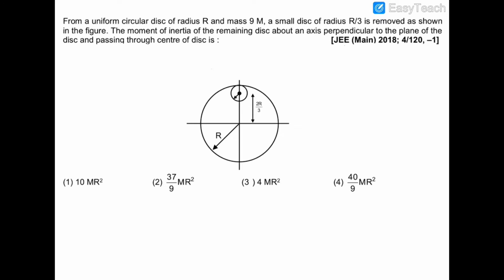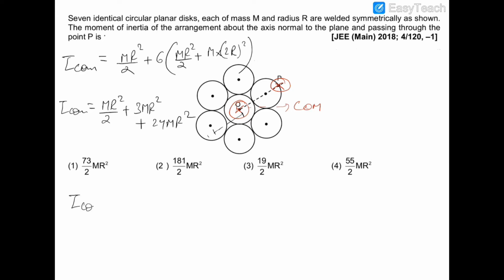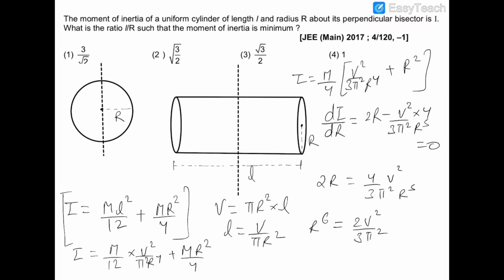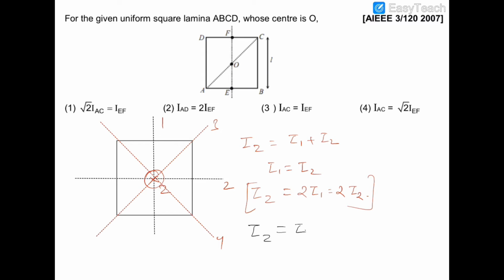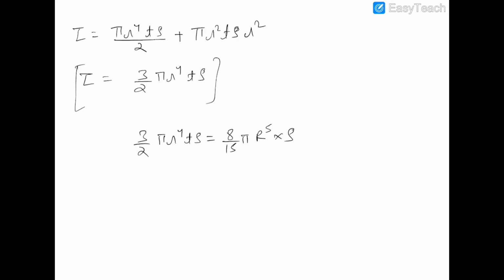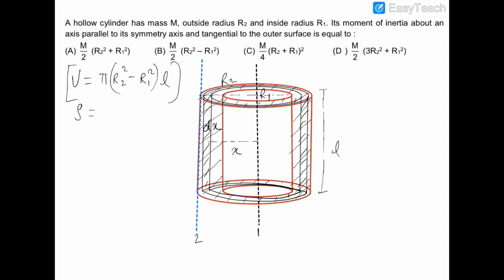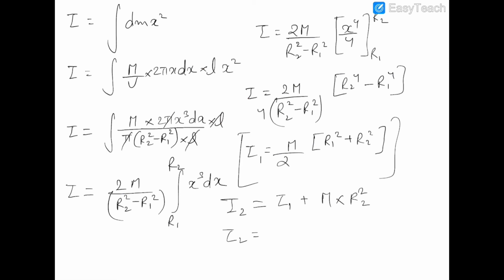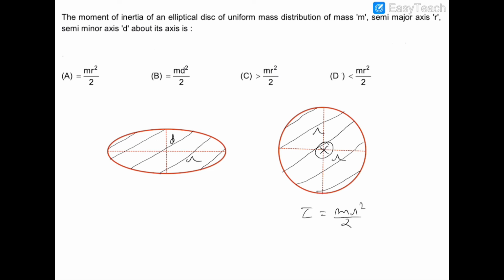PROBLEMS BASED ON MOMENT OF INERTIA | LEVEL 2